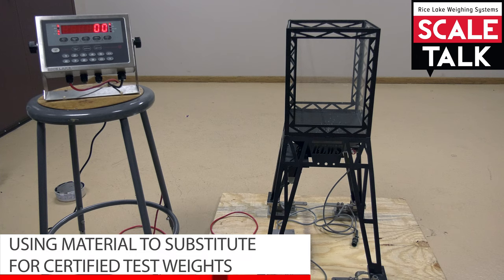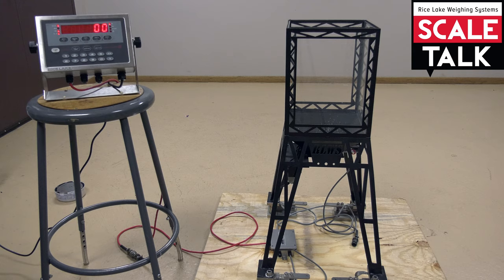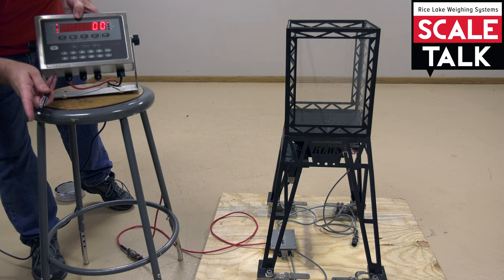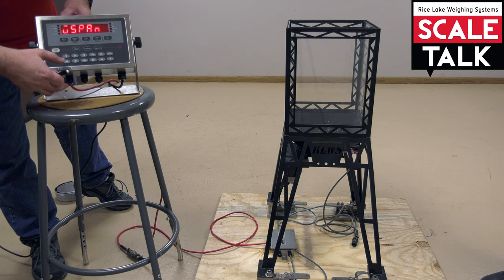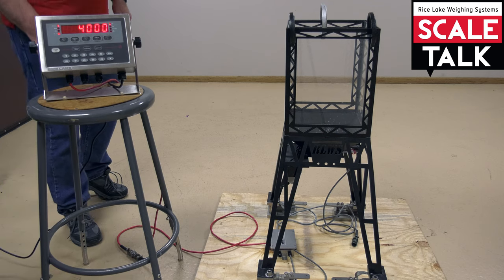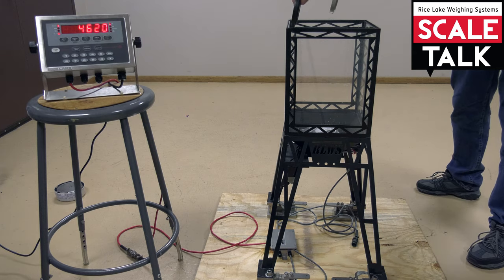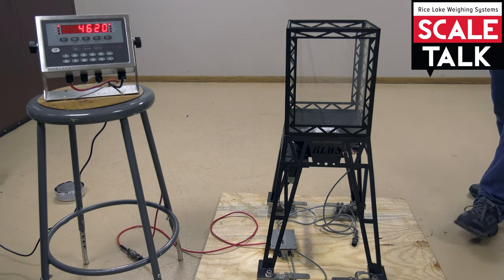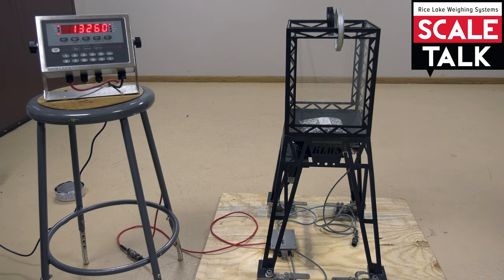ScaleTalk: Calibrating a Scale, Method 3 - Using Material to Substitute for Weights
This is the third part of a four-part series demonstrating the four accepted methods for calibrating a scale. The third method is to use a material to substitute for certified test weights. This is helpful for applications such as heavy-capacity hopper scales where you cannot place enough weight on the scale to adequately calibrate.